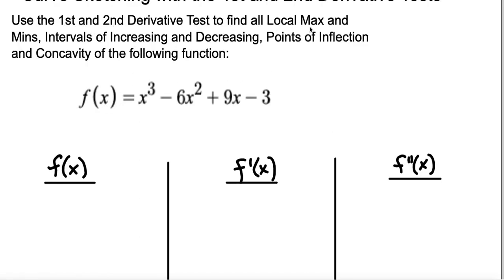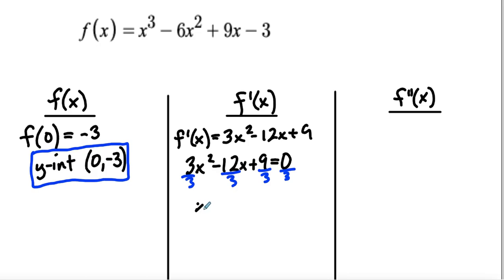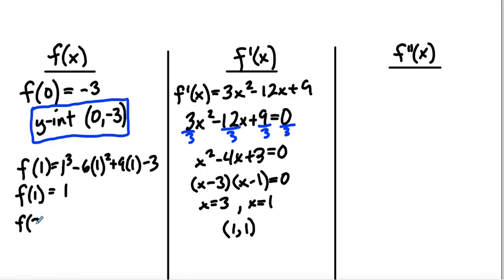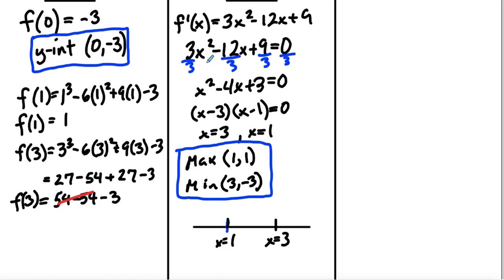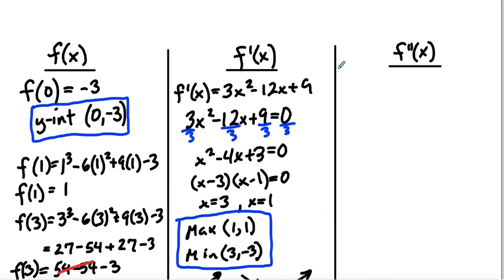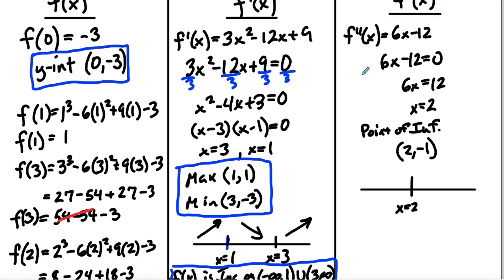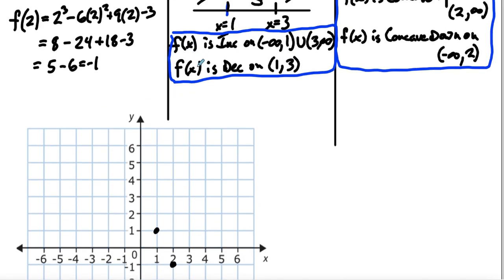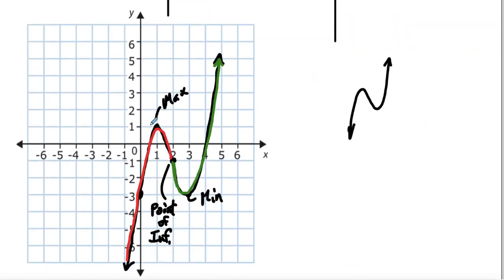Curve Sketching with the First and Second Derivative Tests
Sketching the Graph of a function using the First and Second Derivative Tests.